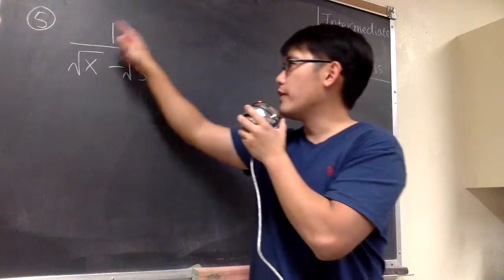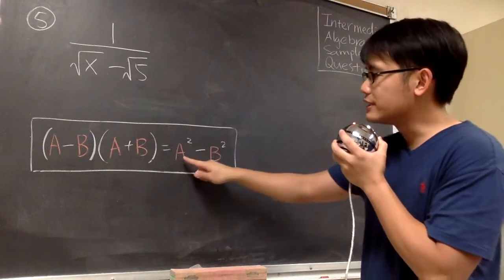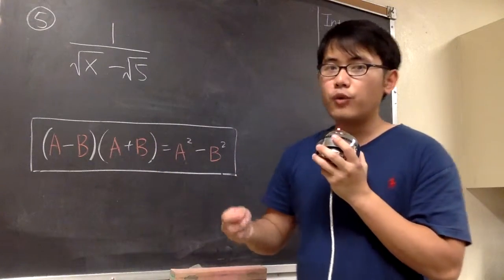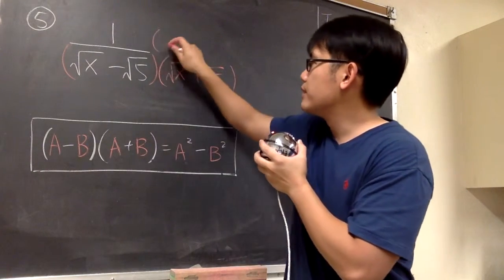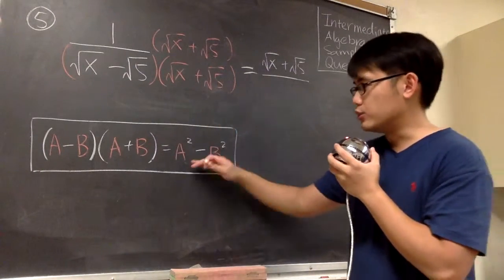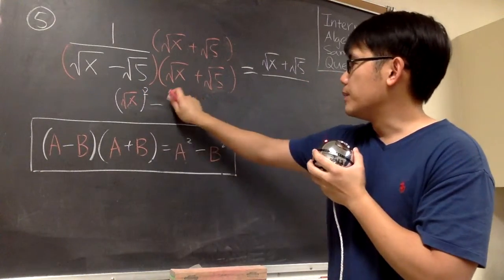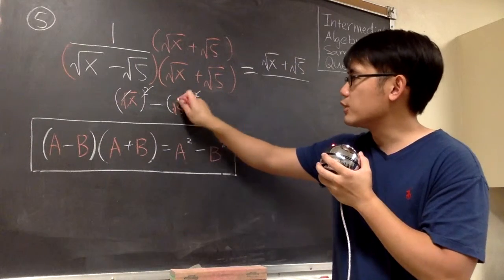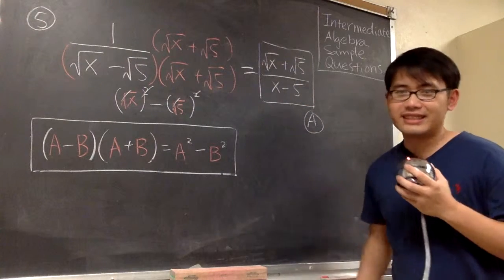Intermediate Algebra Q5 (with music) | Los Angeles Pierce College math assessment sample